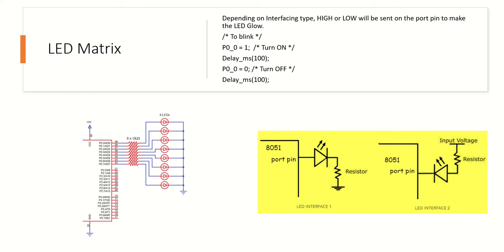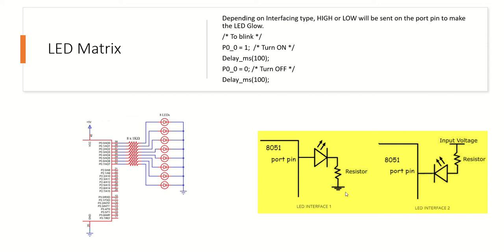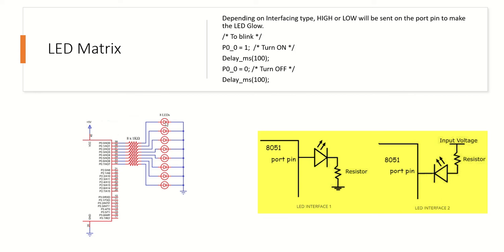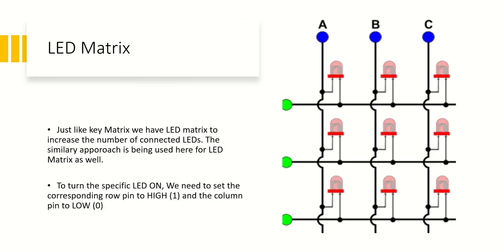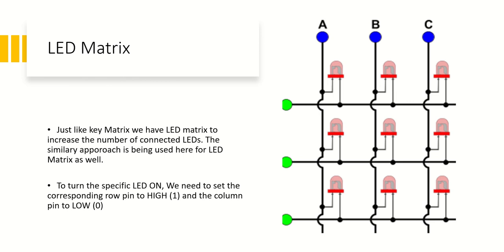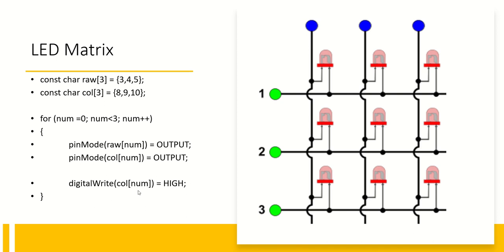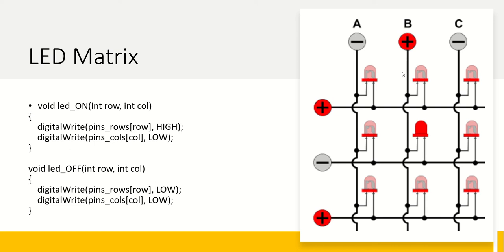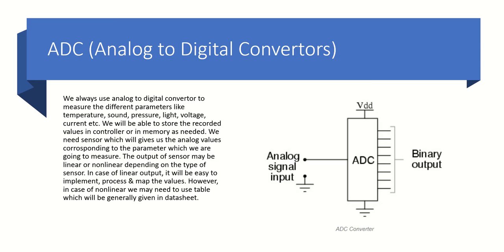How to Interface LED Matrix with Microcontroller | 8051 | Program